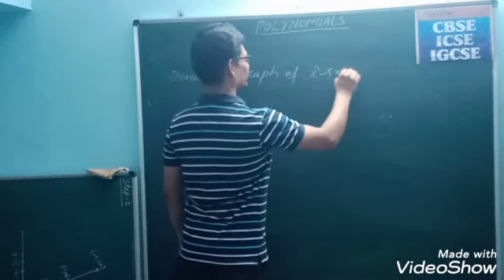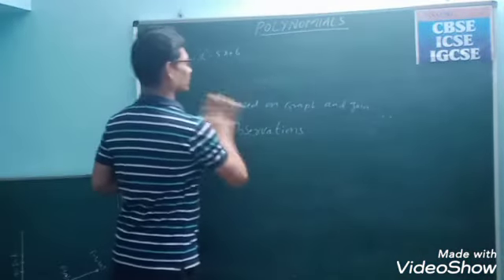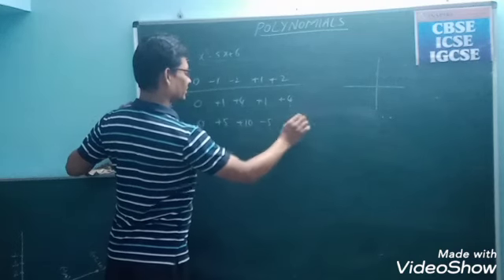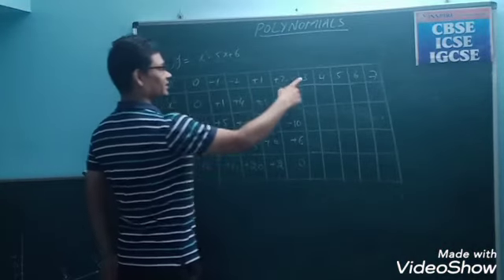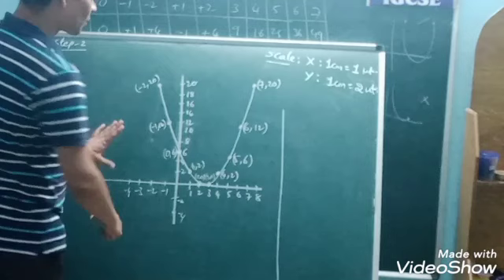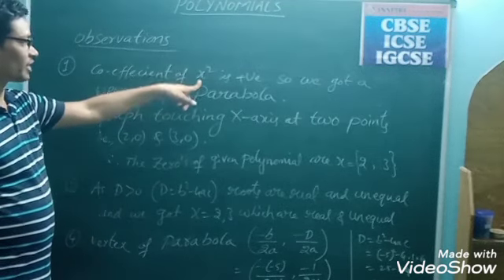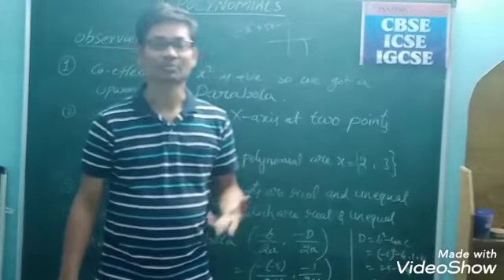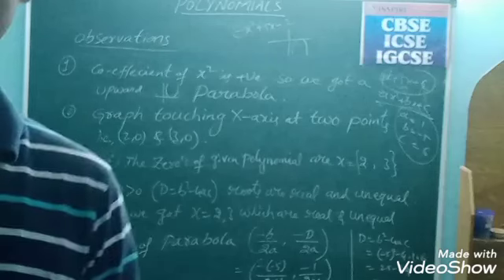POLYNOMIALS - Graph of Quadratic polynomial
By VB sir